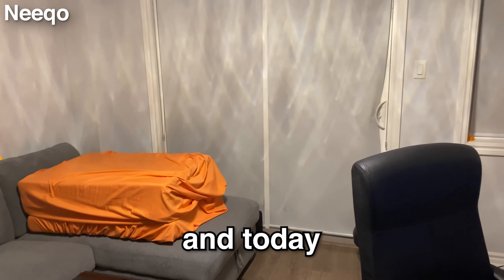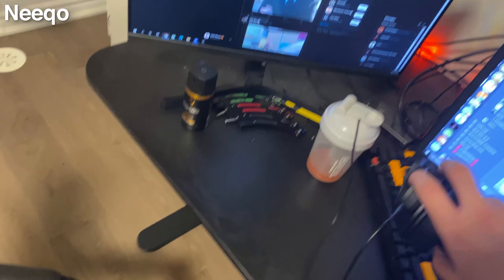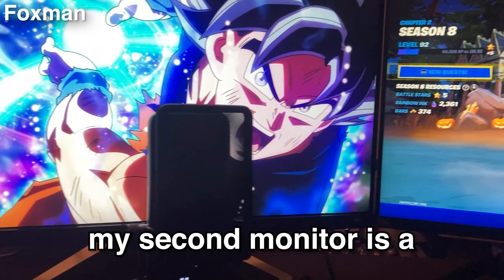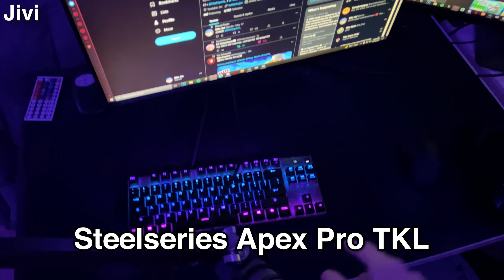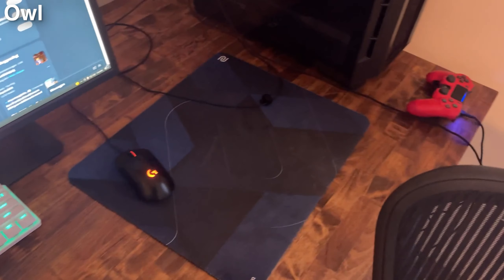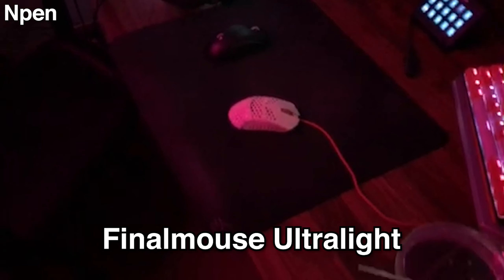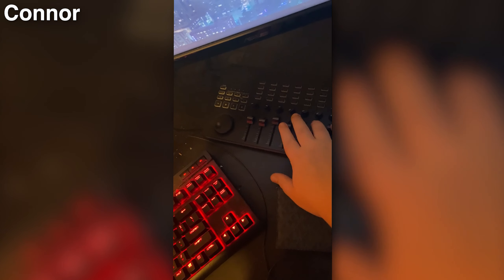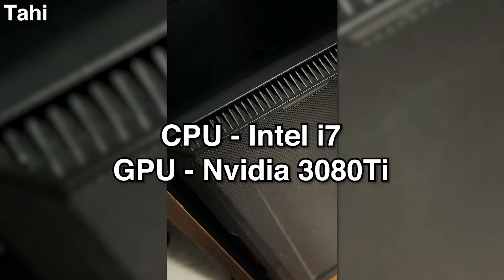Elite Esports $100,000 Setup Tour! (ft. Tahi, Npen & more)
Elite Esports $100,000 Setup Tour! (ft. Tahi, Npen & more) | Elite Esports

In todays video, pros and creators at Elite Esports show off their gaming setups. It includes the best keyboards, mice, controllers, monitors and PCs which help them perform at the highest level in Fortnite.